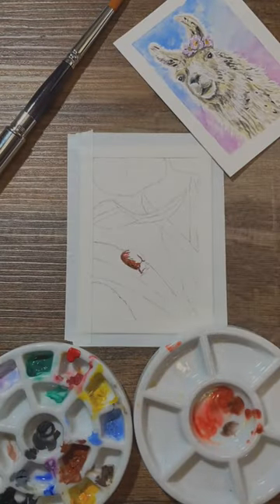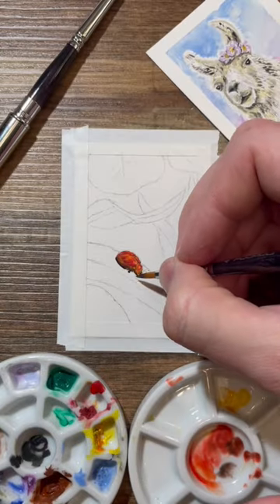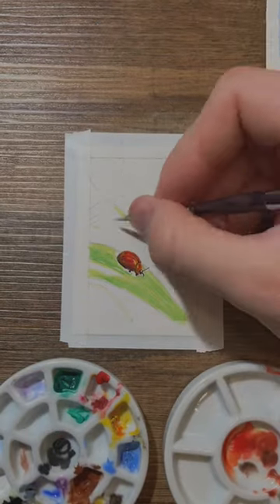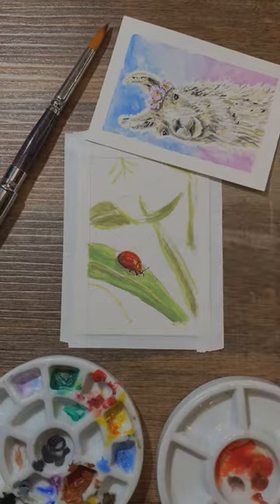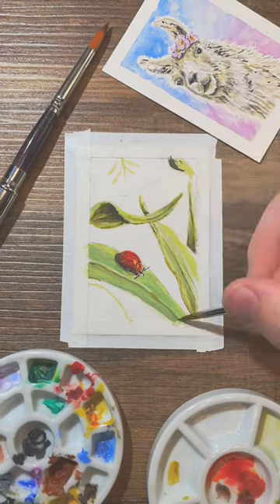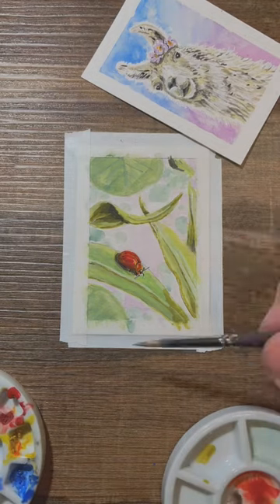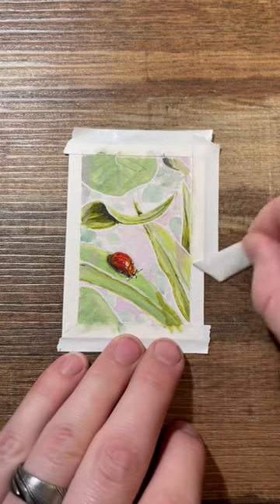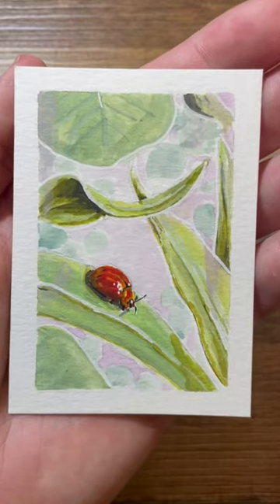How to Beetle!!